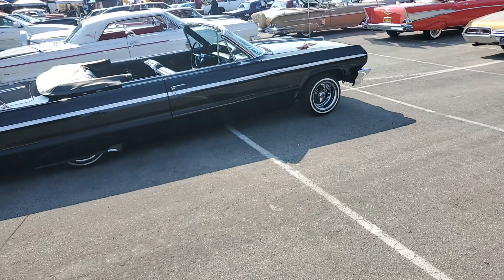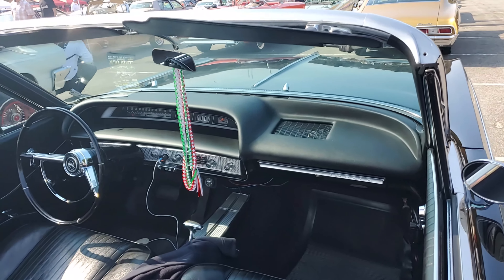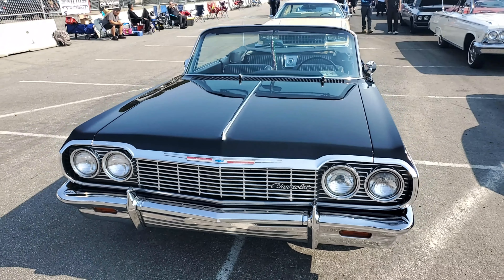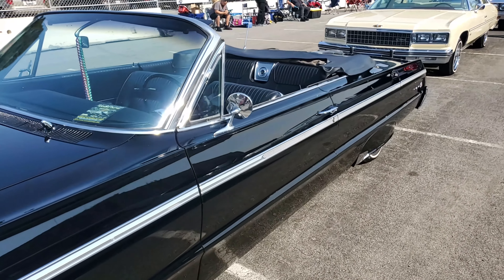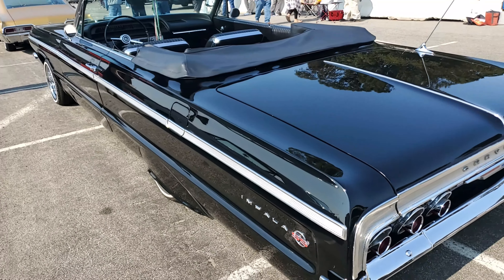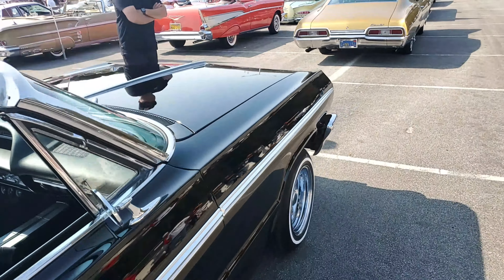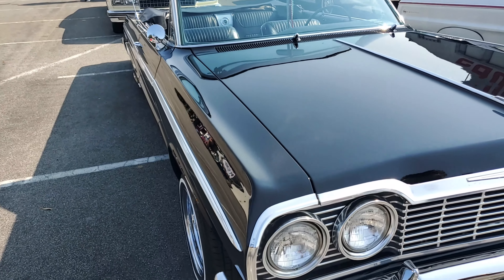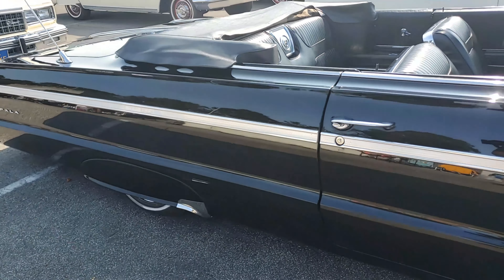Rom 64 Chevy Impala SS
I was able to check out some of the rides at The King Of The Streets Show and let me tell you after taking this video I was able to talk to Rom for a little longer and got to know more about him and his ride. He did not want it to be on camera but I am glad that he was able to share with us some of his history with the car. Blessed to meet a lot of good people like Rom during my visit to Cali.